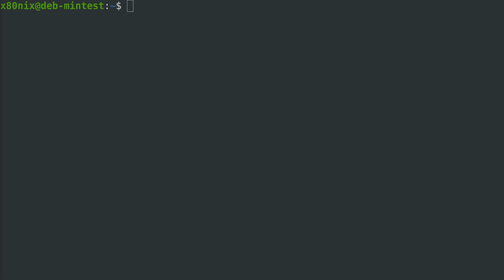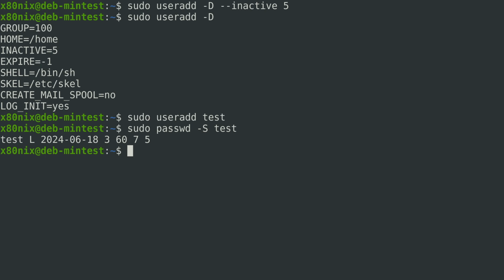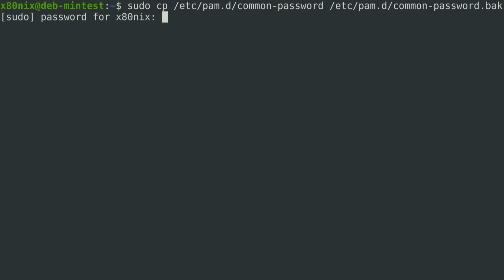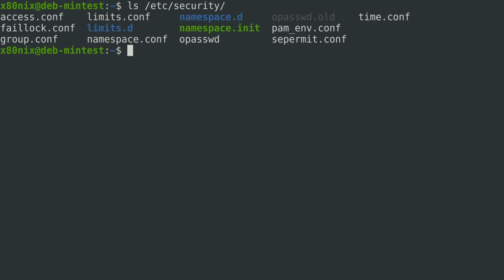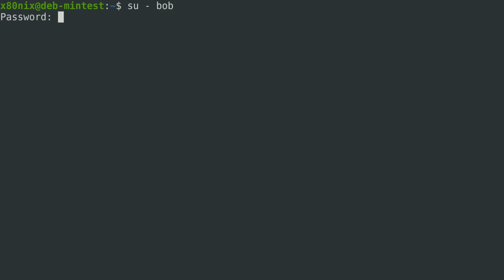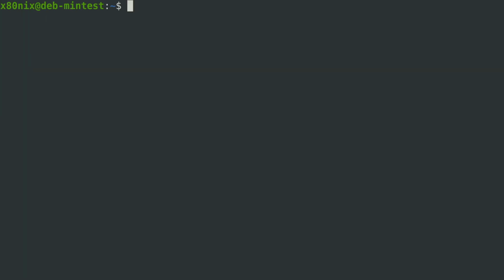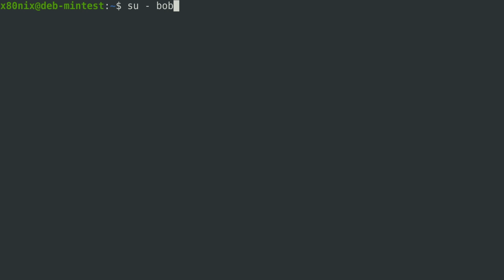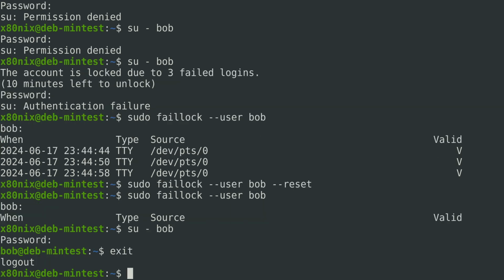Linux - Advanced Password Policies with PAM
Builds upon the previous video to develop more advanced password policies  via PAM configuration. While not related to PAM,  this video covers setting password inactivity period at the system level which was omitted from the previous password video.

0:00 Intro
1:06 Non-PAM demo of setting password inactivity timer
3:26 Configuring password history with PAM module pam_pwhistory
4:55 Password history configuration file changes
6:30 Verify password history enforcement
7:26 Configuring password complexity requirements with PAM module pam_pwquality
7:48 Install required package
8:00 Password complexity configuration file changes
9:00 pwquality module arguments
9:32 Verify complexity requirement enforcement
10:31 Quick demo of default dictionary check settings applied by pam_pwquality
11:08 Configuring account lockout with pam_faillock
11:52 Configuring account lockout with PAM module pam_faillock
14:15 Verify account lockout enforcement
14:42 Check faillock status/unlock account